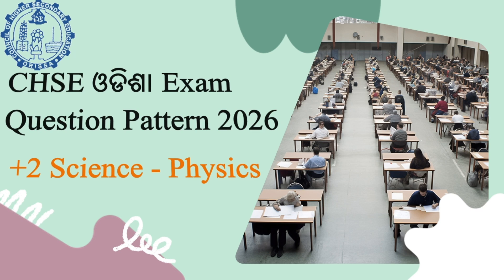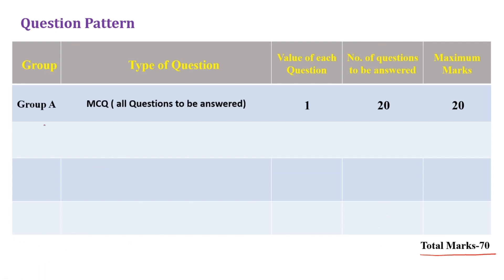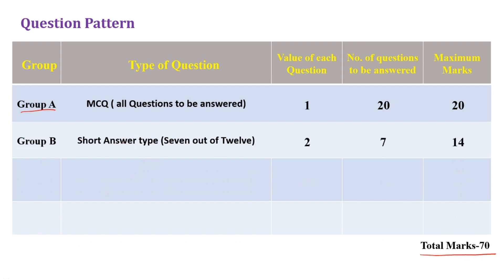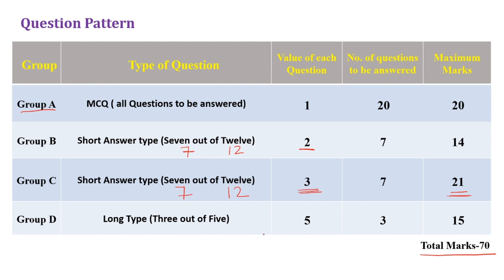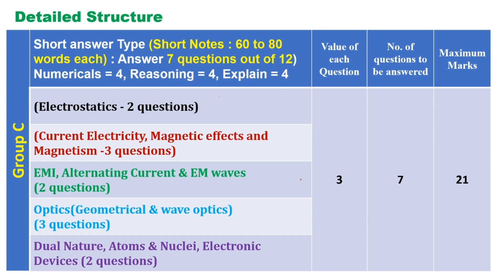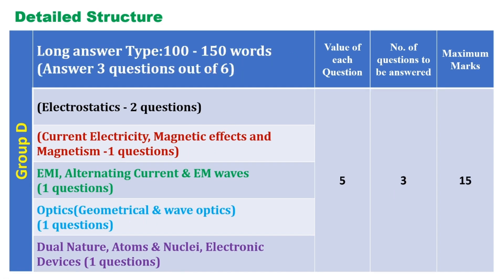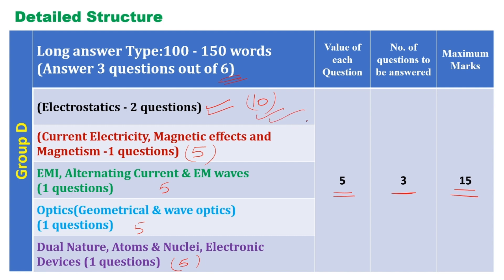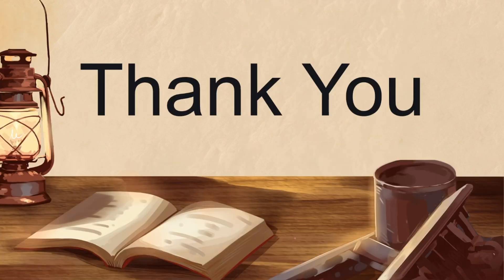CHSE physics exam 2026 question pattern & Mark distribution chseodisha CHSE2026 12thphysics.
This video gives chseodisha students a detailed description of the chsequestion pattern which will be followed in the upcoming chse2026 12thscience chseodisha chsephysics examination. A chapter-wise question pattern of chsephysics is discussed thoroughly for the easy understanding of +2 science students. The chapter-wise mark distribution is explained in this video.
I wish luck to all the students who will appear for their +2 examination in the coming year 2026.